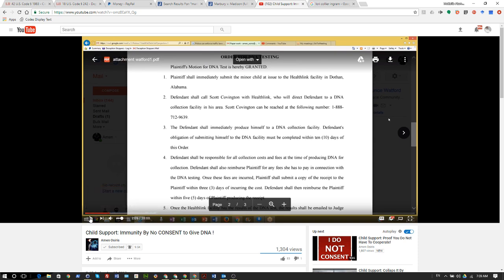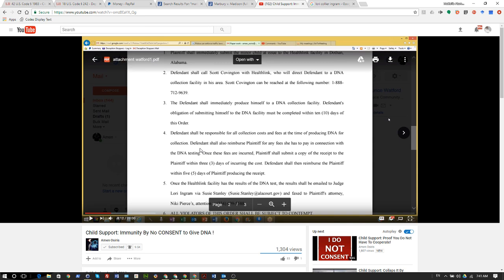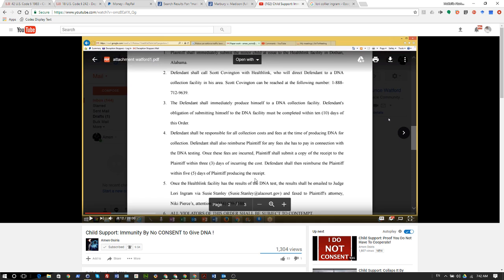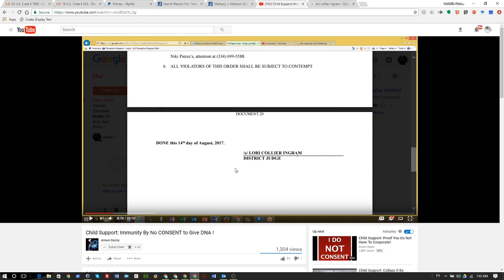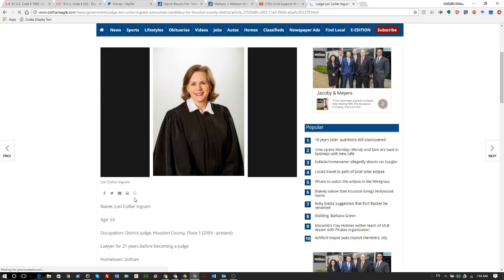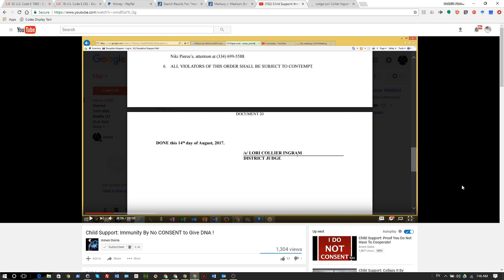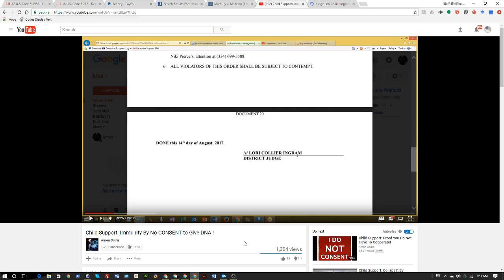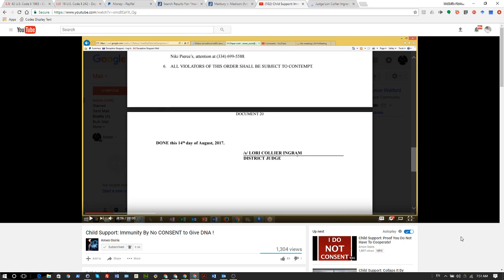United Nuwabian Nation Of Moors -Amen Osiris making rookie mistakes